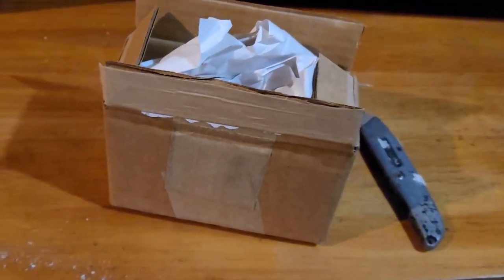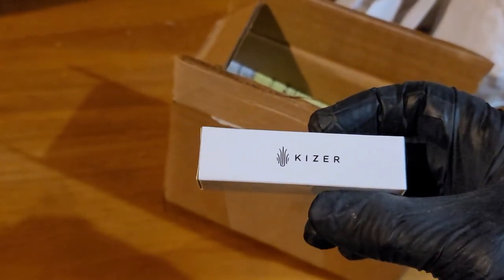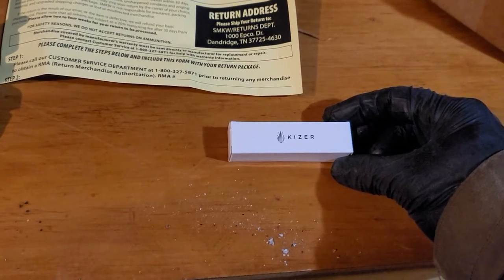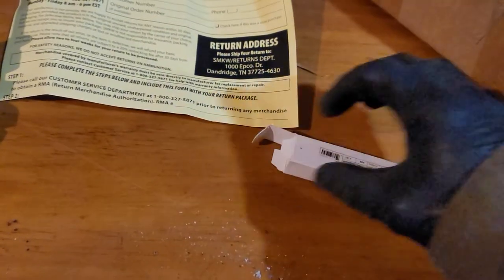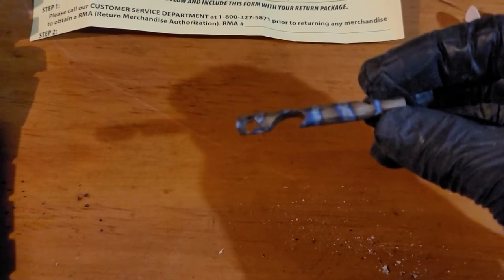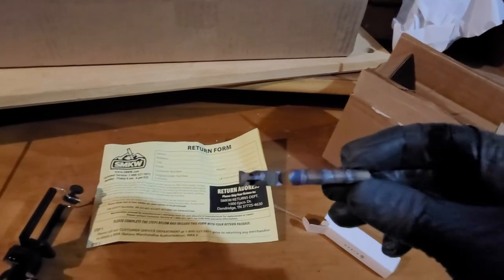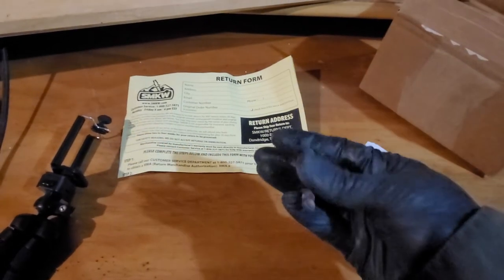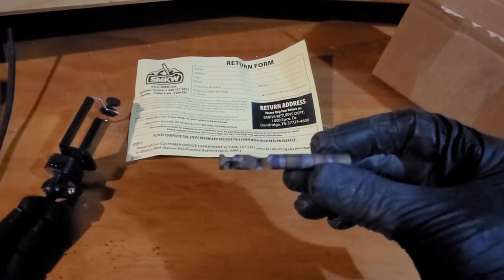KIZER Titanium whistle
Unboxing the $25 titanium Kizer whistle.